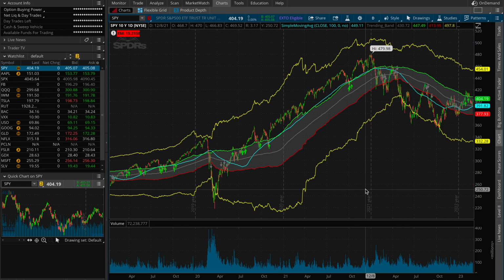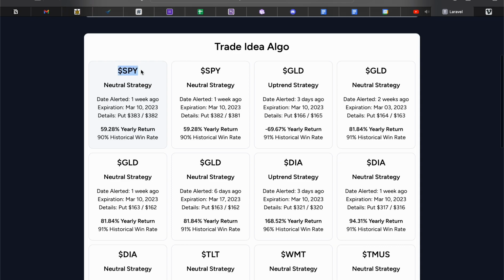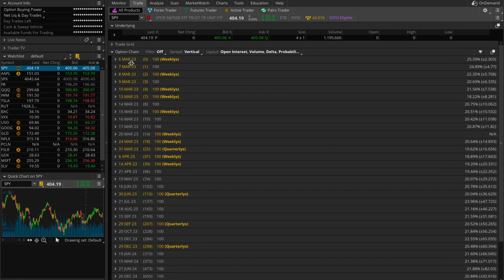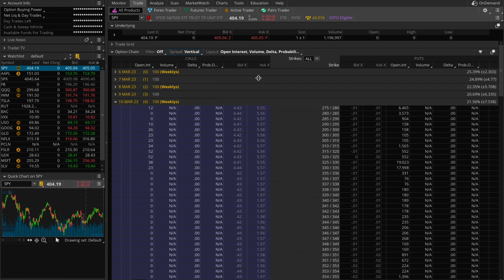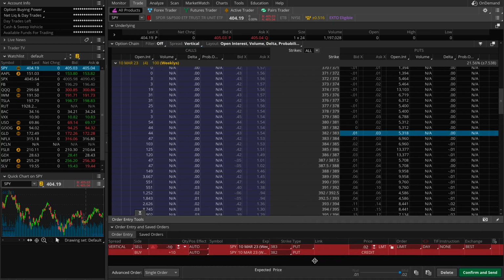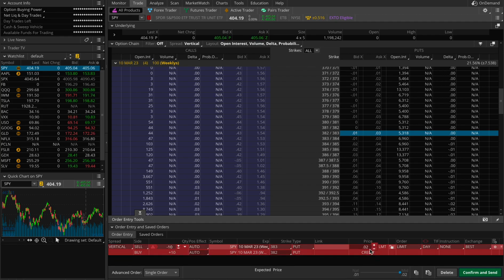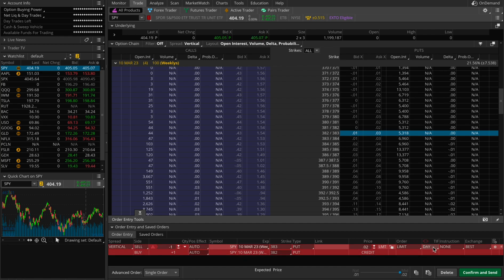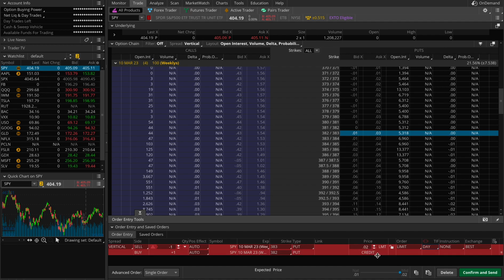How To Place A Credit Spread Trade On ThinkorSwim | Step By Step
✅ How I make $5,923 per month using options bots (free training)

All content appearing on Options Auto Trader (ABTrades, LLC) is protected by copyright law.  Rebroadcasting or any other commercialized use of our program content is strictly prohibited.